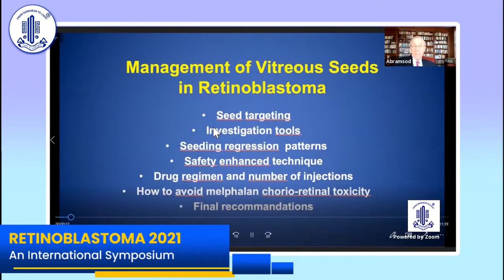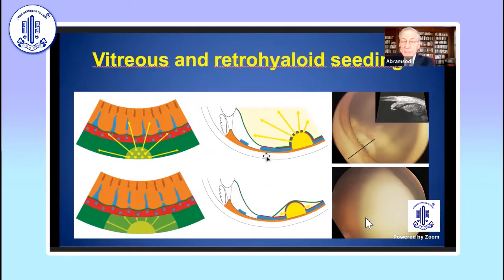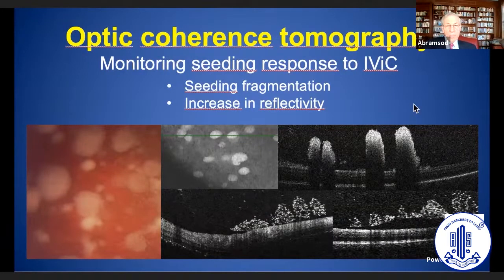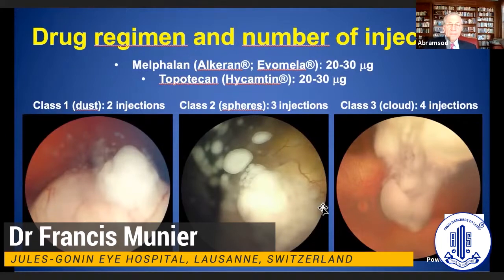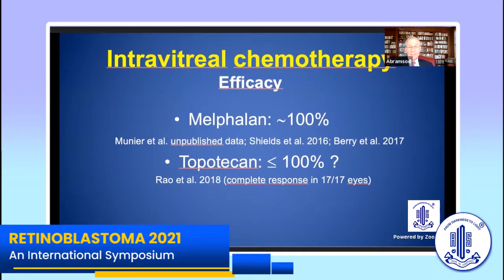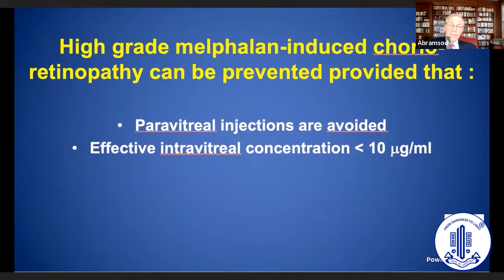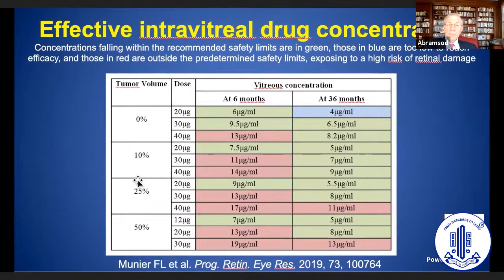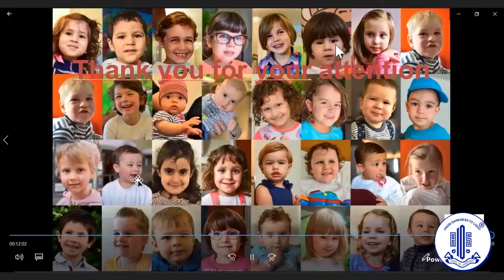Vitreous and anterior segment seeds in retinoblastoma -What is hot in 2021?Dr Francis Munier